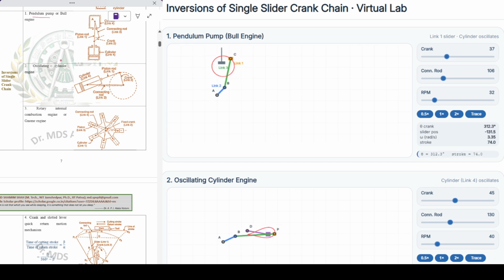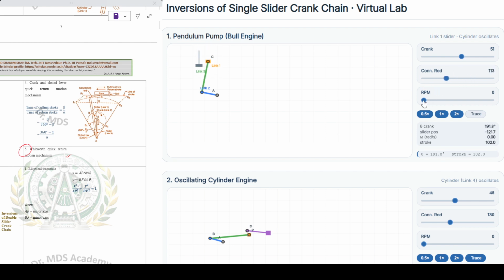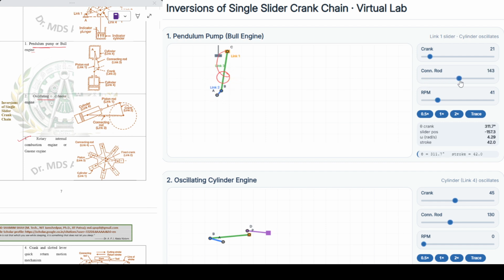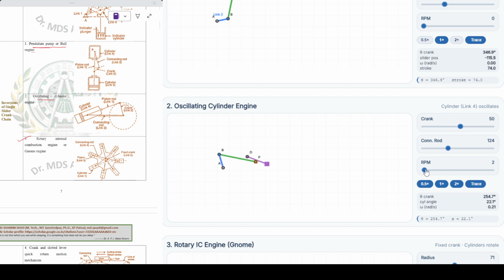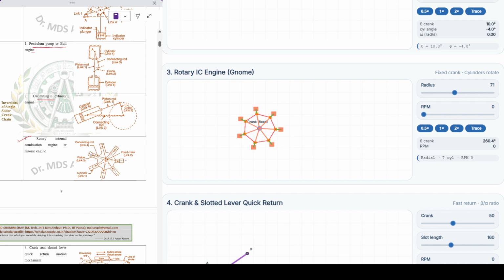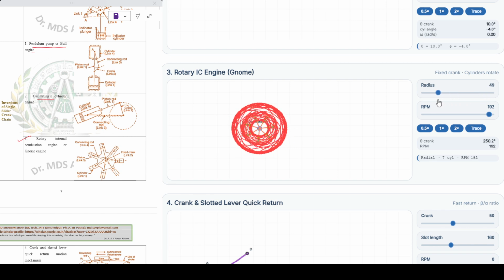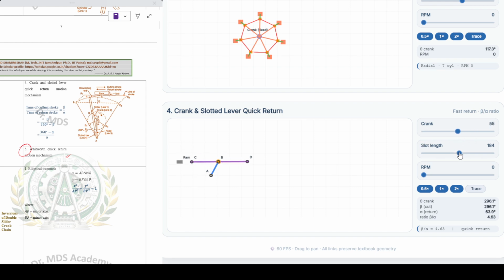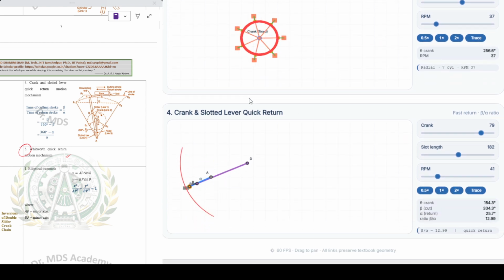Slider Crank Chain & Its Inversions | Virtual Lab Simulation (4 Mechanisms)